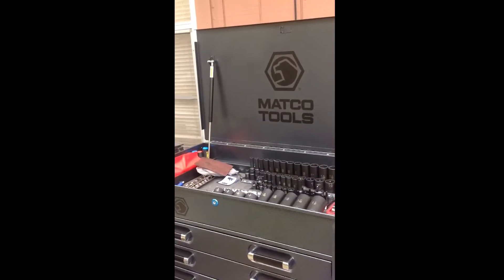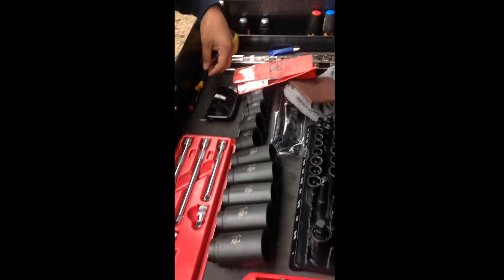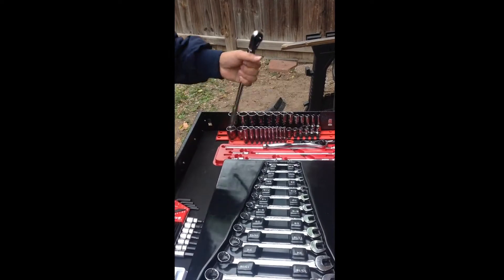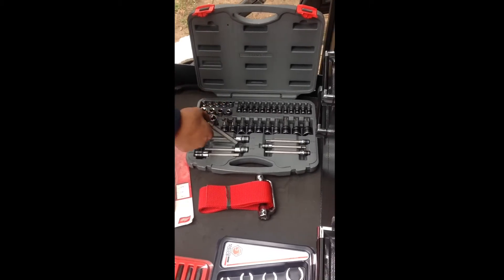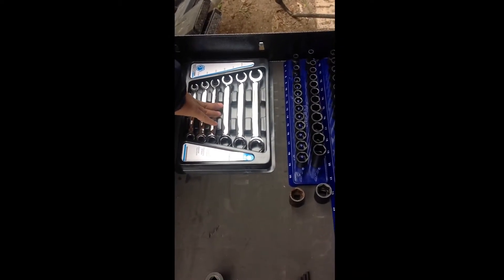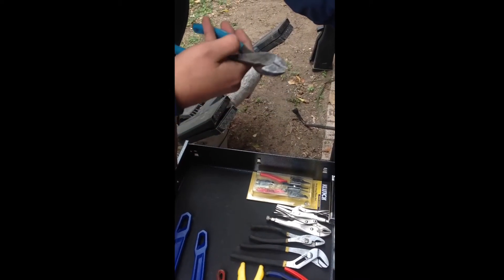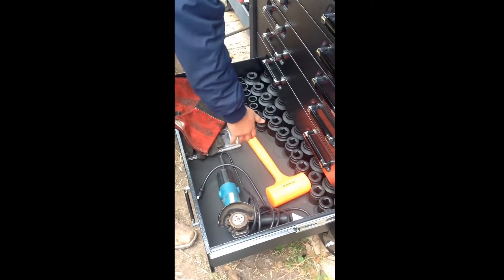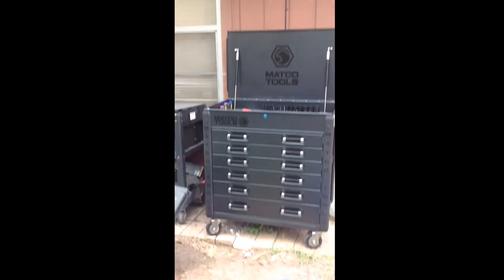Matco Service Cart Tour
Just a brief description of my tools, most of my stuff is new cause I just graduated and got a job offer.